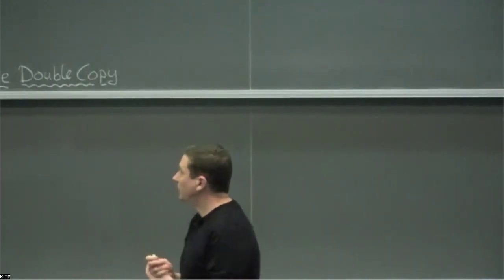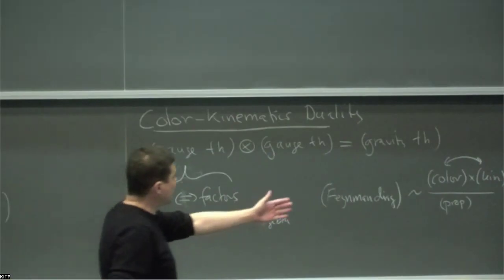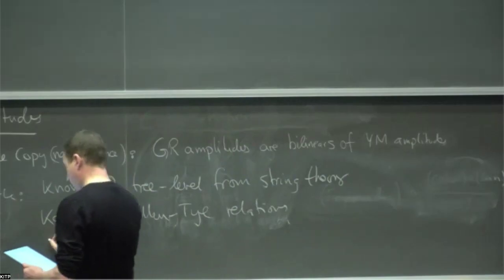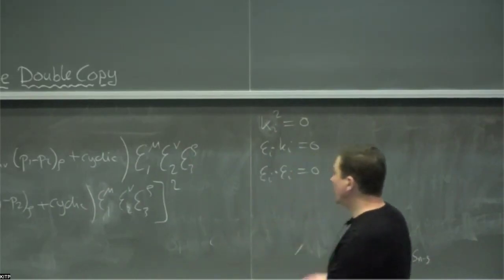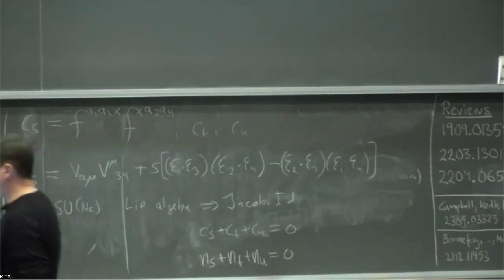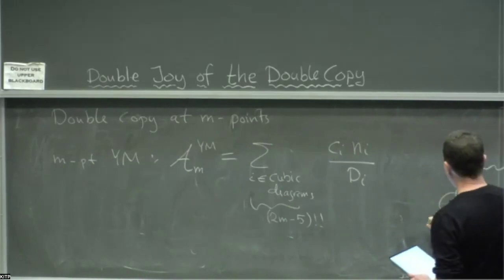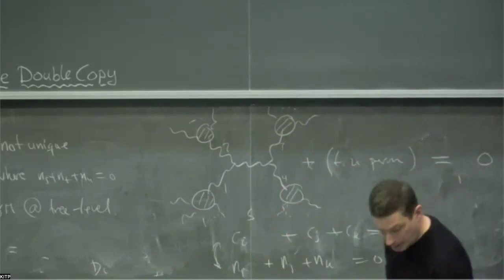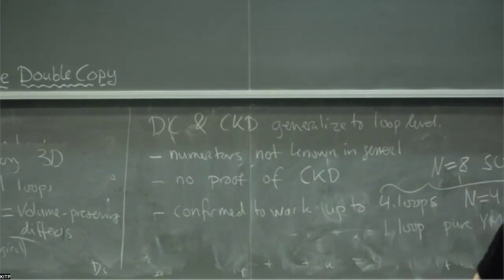The Joy of the Double Copy Part 1: | Henrik Johansson (Uppsala)